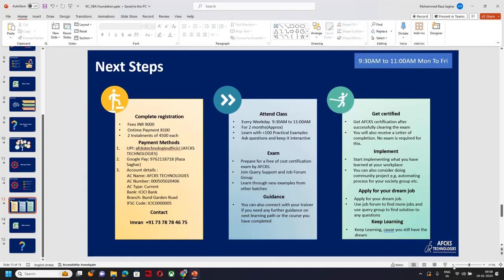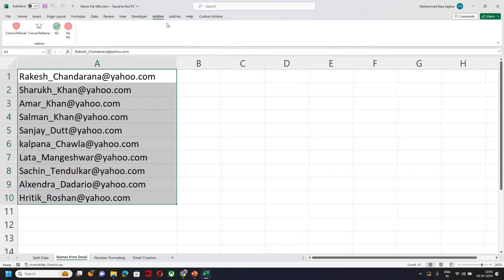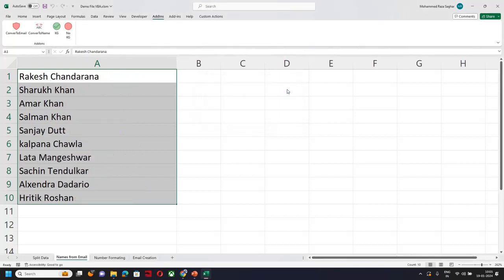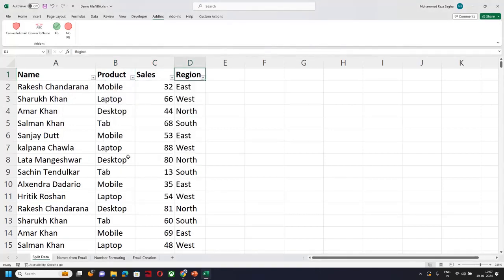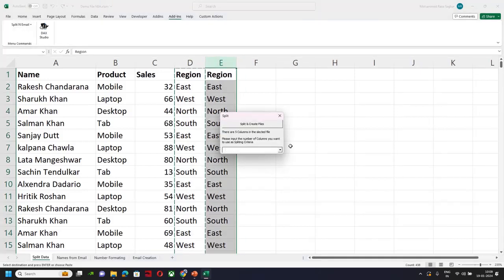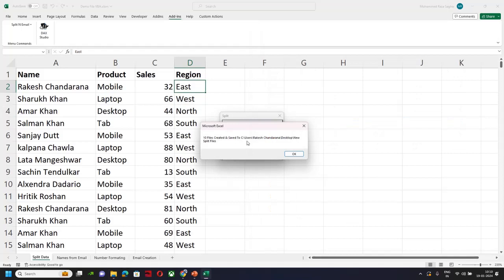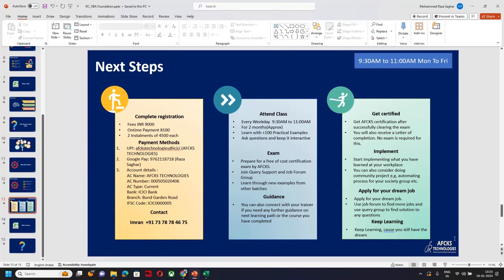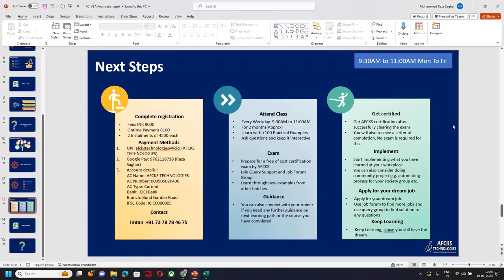Excel VBA/Macro Foundation (Level I) Demo conducted on 19-Jan-2024 by Rakesh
Batch No: RCVB021 starting from 02-Feb-2024 it would be conducted Mon to Fri and timings would be from 9:30 to 11:00 AM (Morning) duration of course is 2 Months to enroll for this batch kindly contact Mr. Imran @ 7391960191